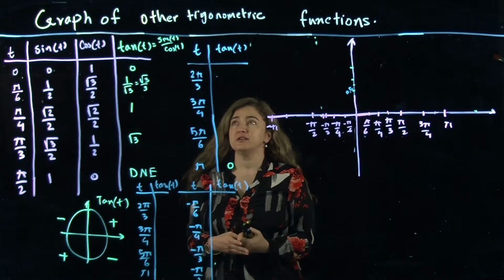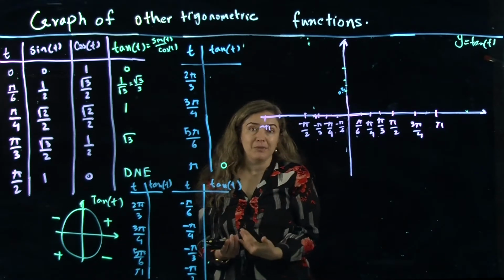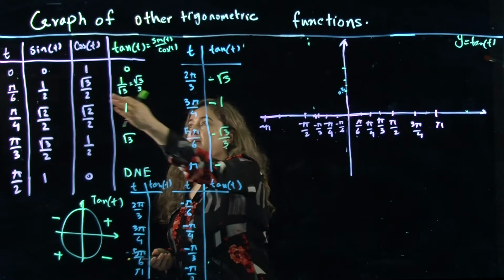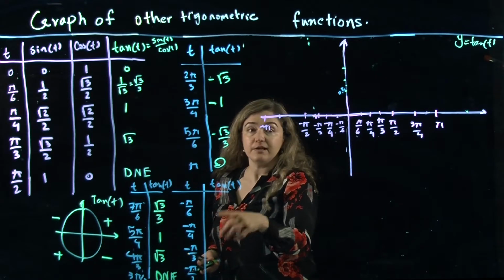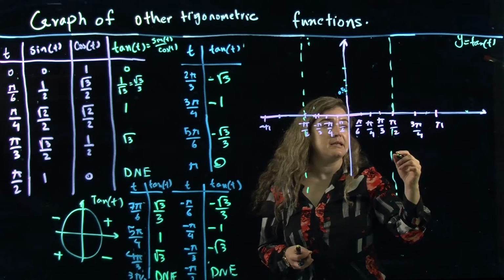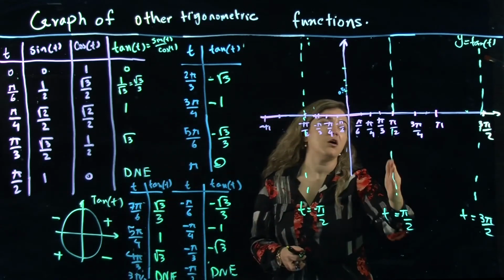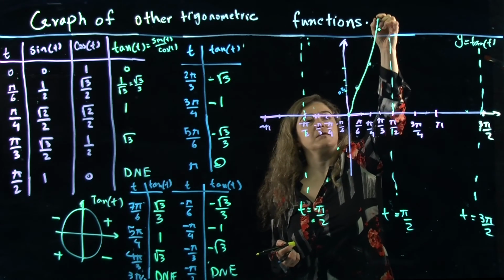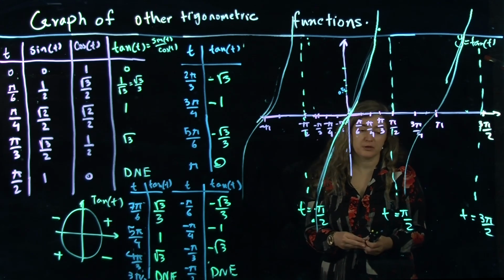MATH Graph of Other Trigonometric Functions